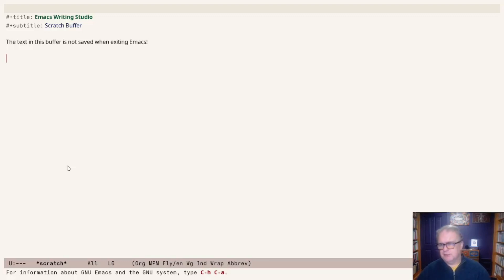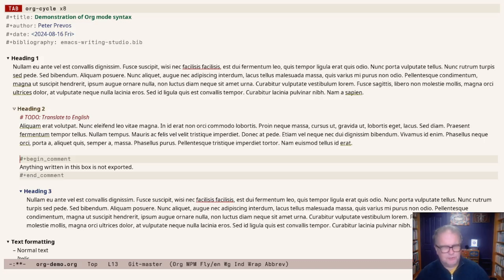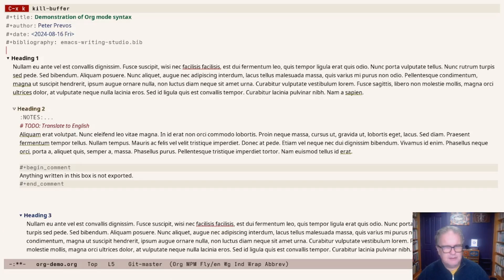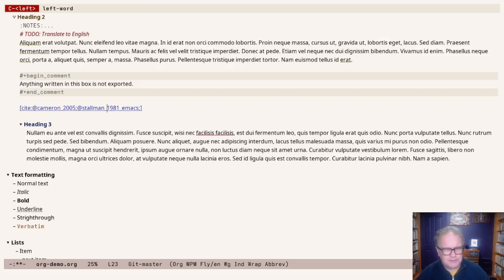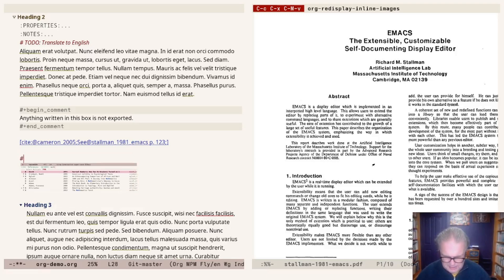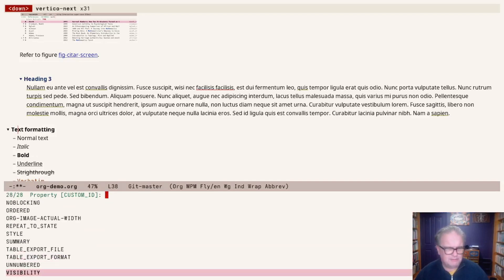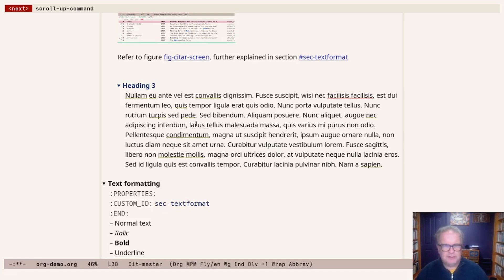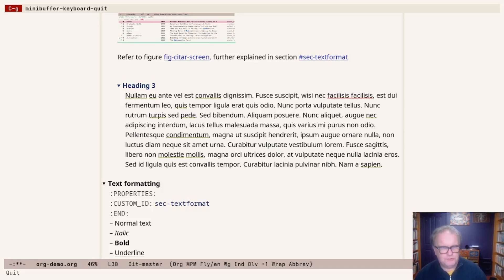Writing Tools in Emacs - Emacs Writing Studio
Emacs Writing Studio is a configuration of the GNU Emacs system for authors, students, researchers and anyone else who needs to manage written ideas.

This video accompanies the Emacs Writing Studio website and book, demonstrating various tools for writers.